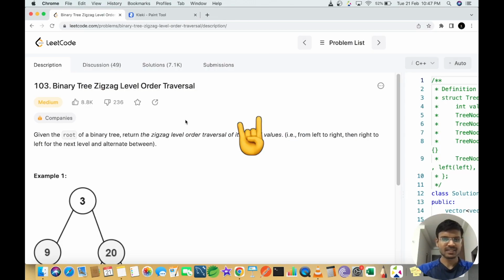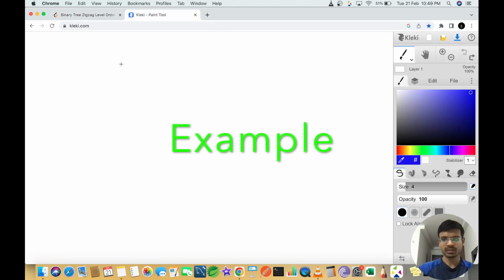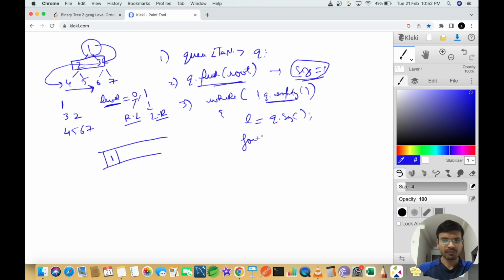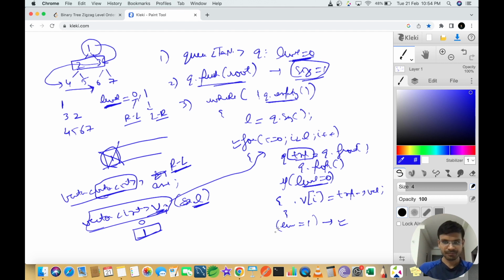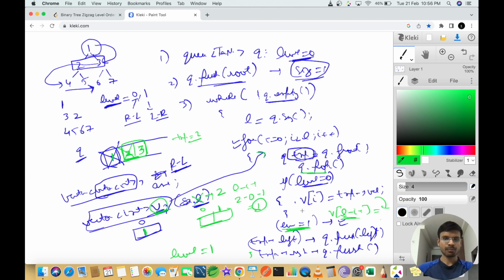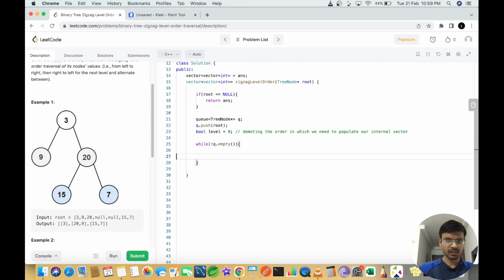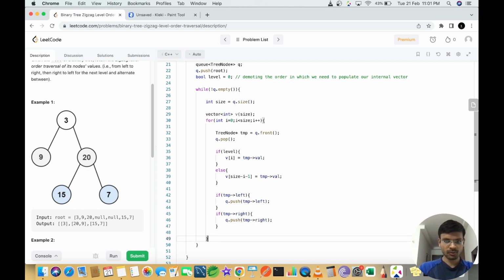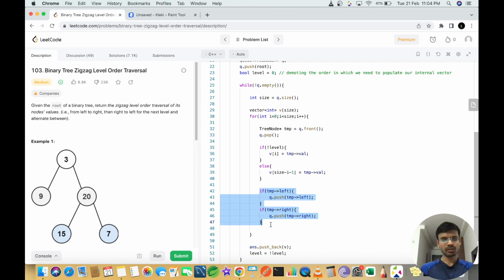Binary Tree Zigzag Level Order Traversal | LeetCode 103 | Queue STL | Iterative Solution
Binary Tree Zigzag Level Order Traversal solution
 Binary Tree Zigzag Level Order Traversal Leetcode
 Binary Tree Zigzag Level Order Traversal C++
 Binary Tree Zigzag Level Order Traversal Java
 Binary Tree Zigzag Level Order Traversal Python